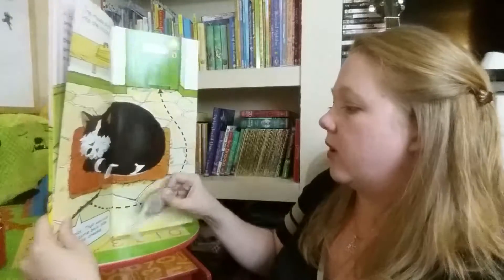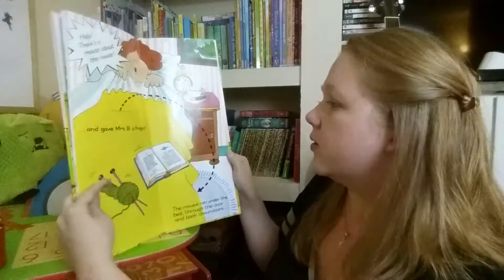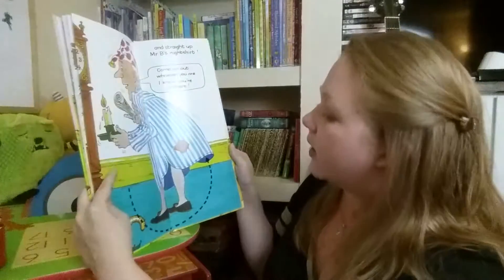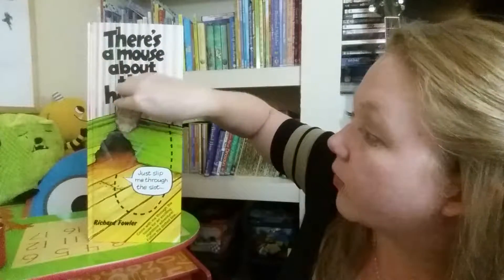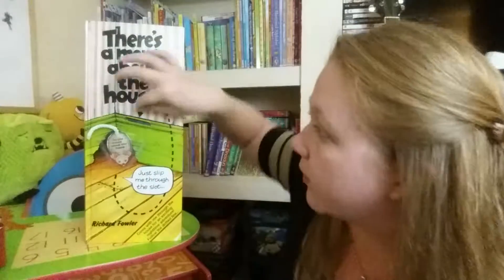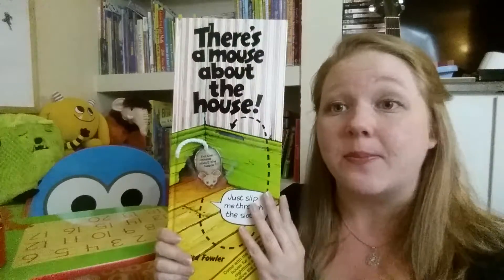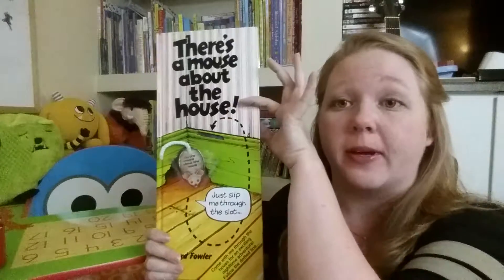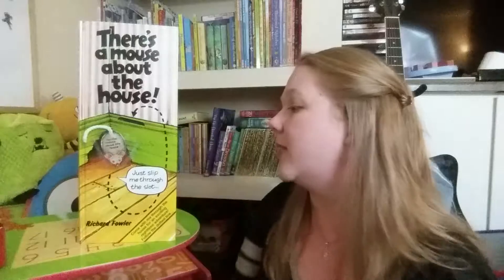Usborne's "There's A Mouse about the House!"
Boberts Bookshelf
USBORNE BOOKS & MORE